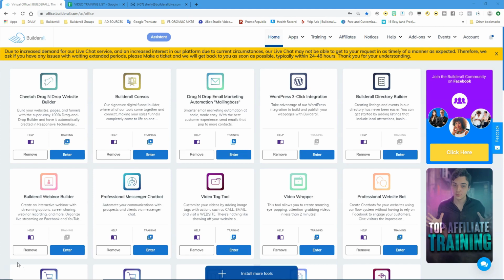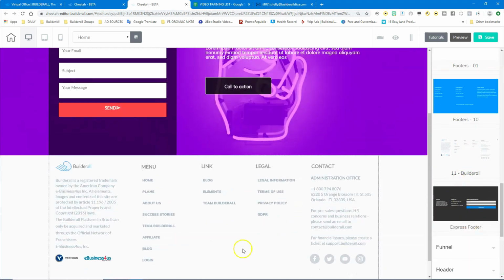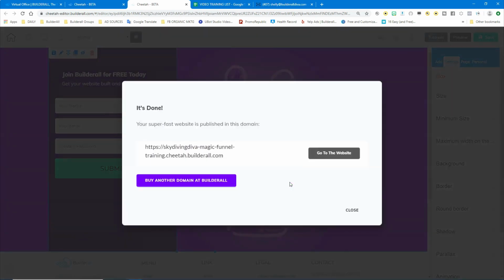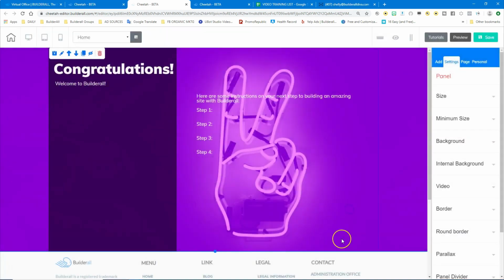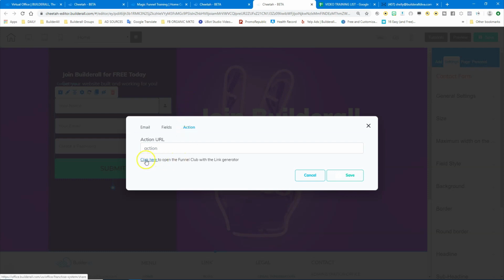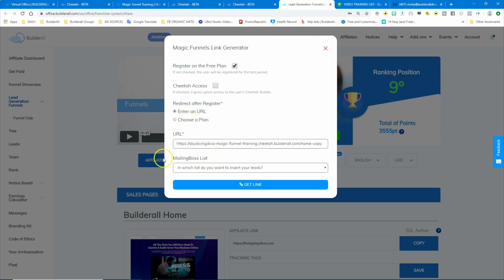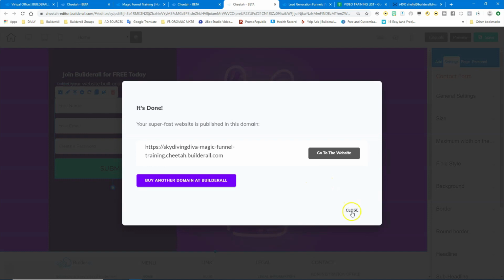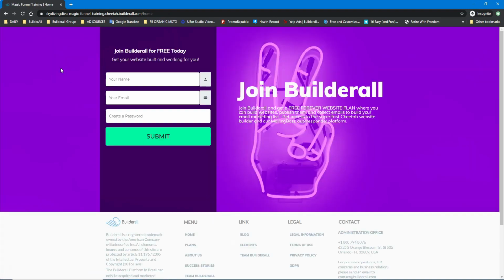Builderall Tools Training - How to make a Magic Funnel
This training is going to show you how you build a magic funnel with the Builderall tools. A magic funnel captures there information and on the background subscribes them to the Builderall Tool Platform.

Builderall is the Most Powerful and Complete Internet Marketing Platform on the Planet! Construct a simple web page to a complex sales funnel and everything in-between!. All The Builderall Software Tools You Will Ever Need To Quickly & Easily Grow Your Business Online with the Builderall Tools.

Try it Now! Build Websites And High-Converting Sales Funnels In Minutes With Our Powerful Builderall Tools Platform.
Claim Your 30-Day Trial For $1